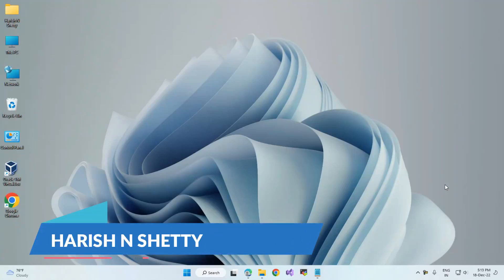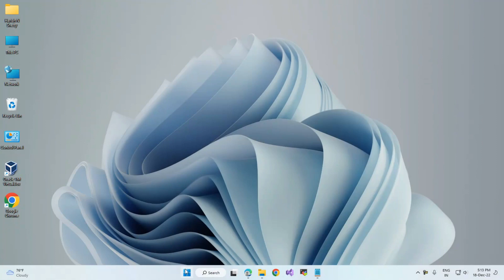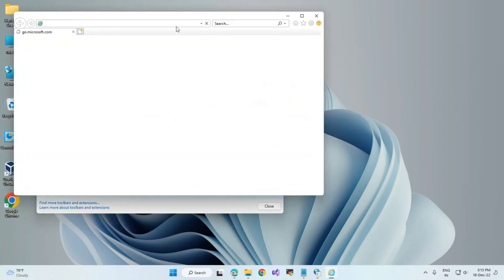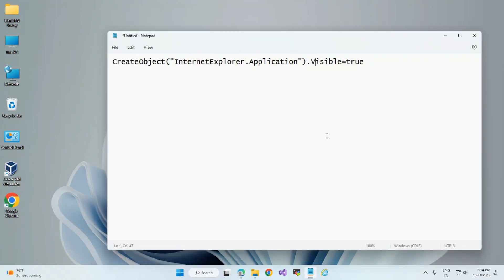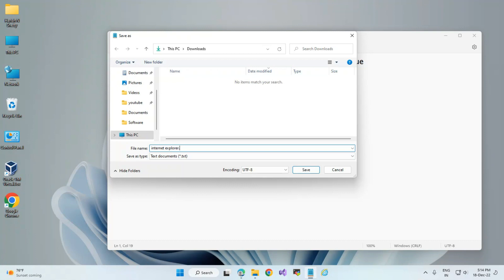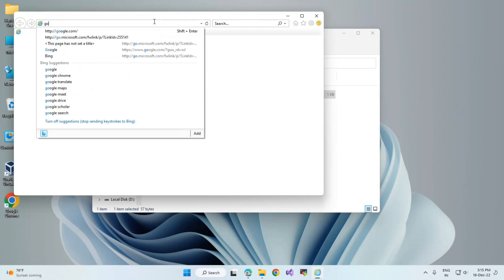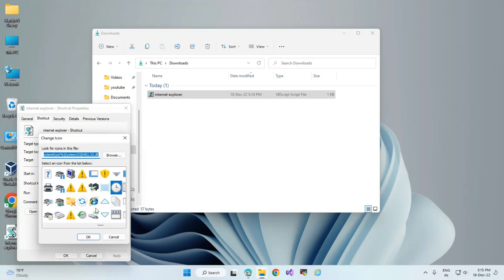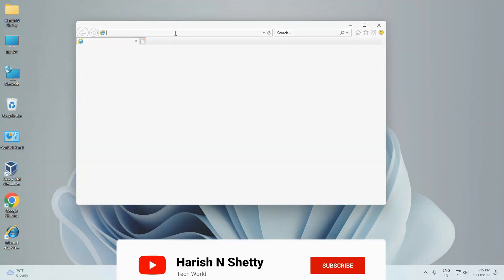How to Enable Internet explorer on windows 11 | How to Use Internet Explorer in Windows 11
Save the Text in the Vbs Extension.
CreateObject("InternetExplorer.Application").Visible=true